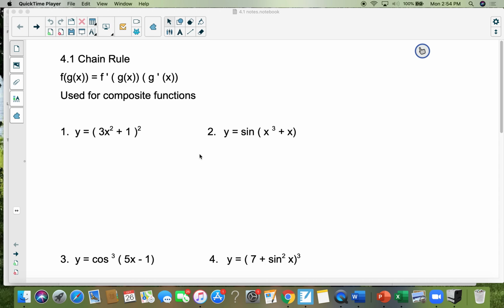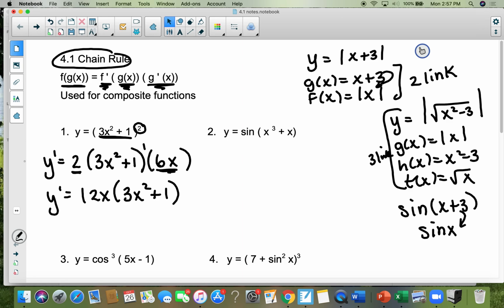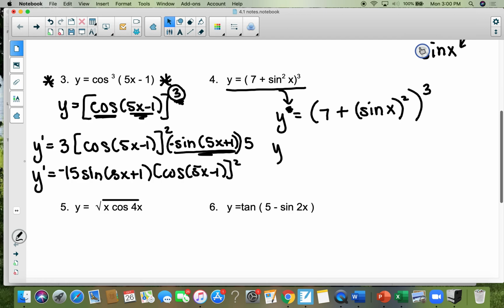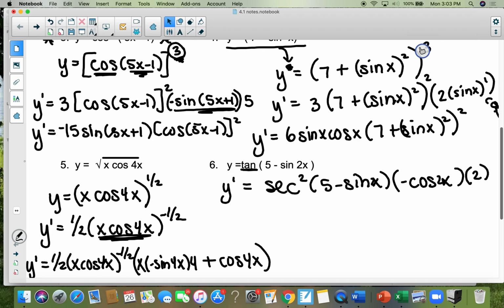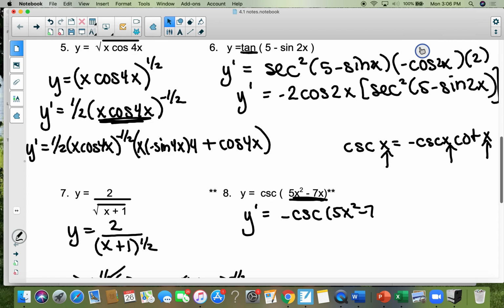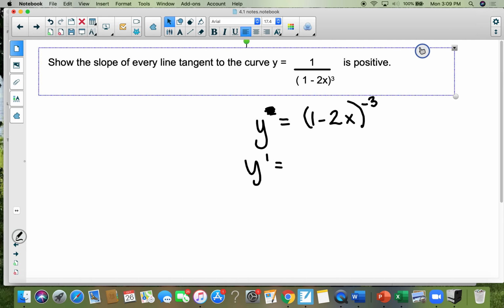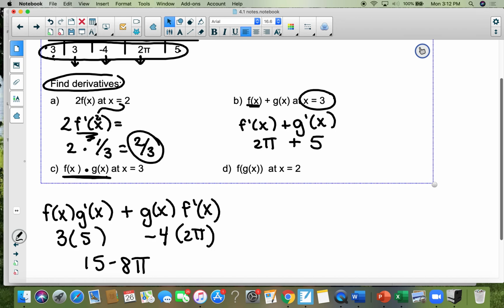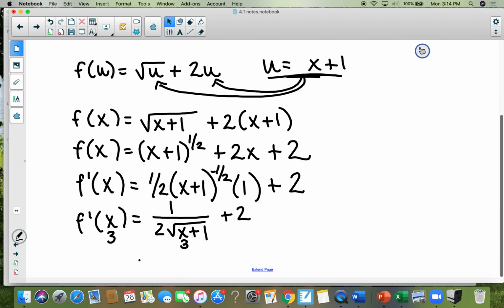4 1 AP video notes